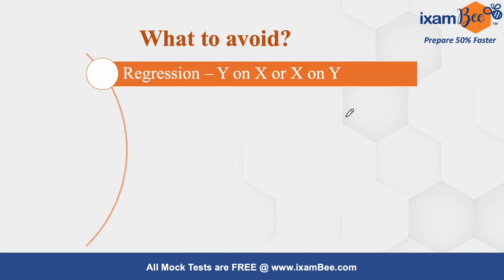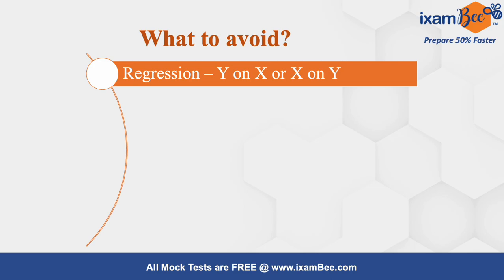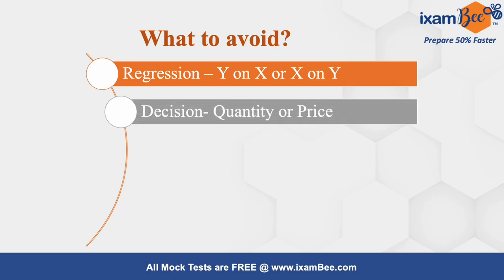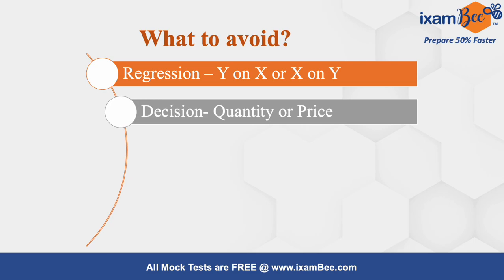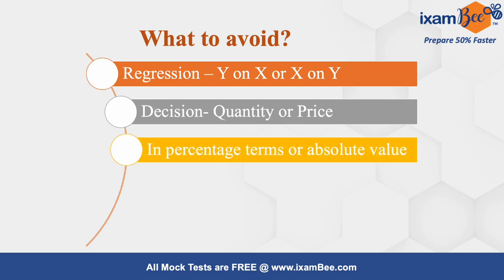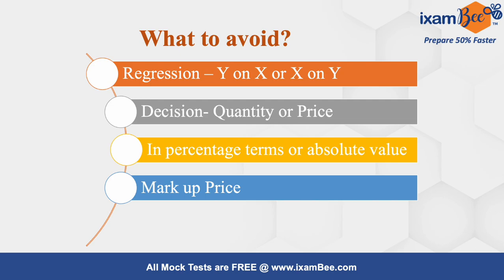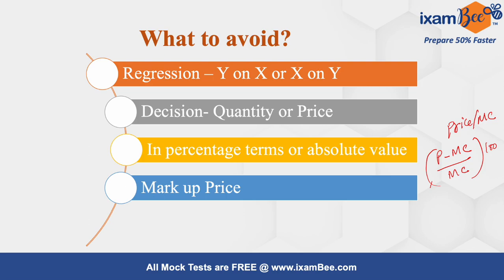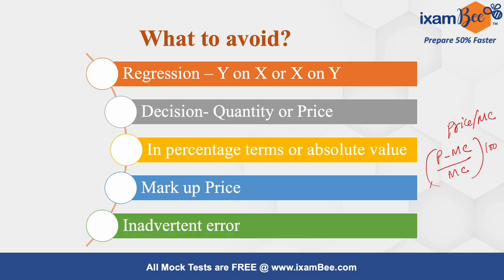RBI Grade B DEPR 2022 | Avoid these 5 mistakes in numerical of DEPR exam | By Priyanka Agarwal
RBI Grade B DEPR exam for Phase 1 is only a few days away on July 02, 2022. Phase 1 is an objective and a numerical heavy exam. Till now you would have practiced a lot of numerical from microeconomics, macroeconomics, and econometrics. Numericals can be very scoring but some minor mistakes may sometimes cost you the marks and your precious time in the calculation. In this video, Priyanka Ma'am has discussed 5 common mistakes one makes in numerical questions that you must be mindful of. Avoid these to ensure you score well in the numerical part. All the best.

👉Previous year papers for RBI Grade B 2021:
Prelims: